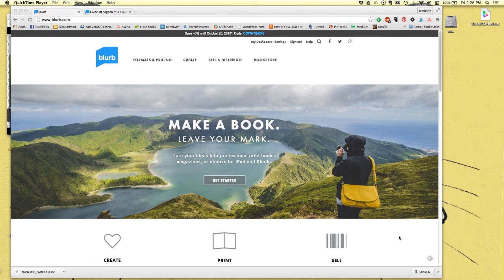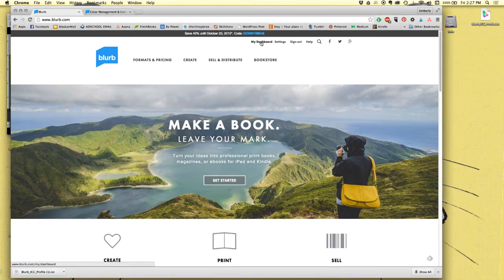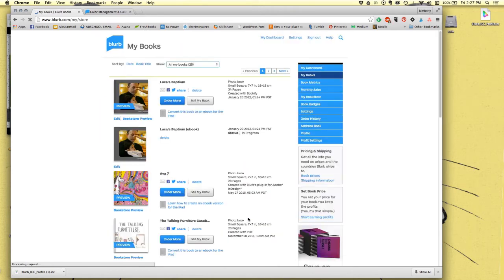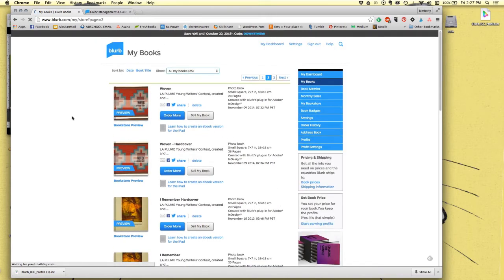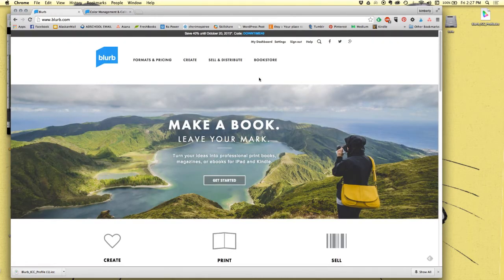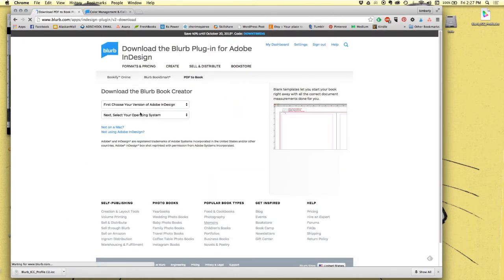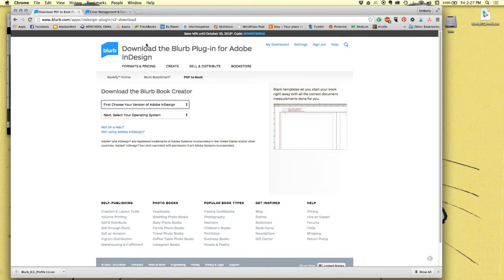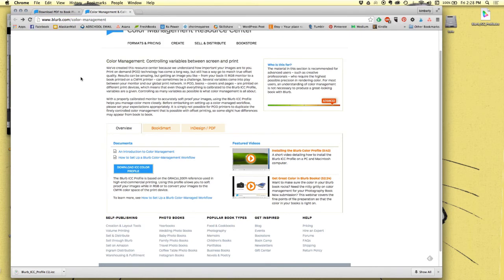2 -- Design and Print a Book with InDesign and Blurb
Video 2
In this series of videos, I will show you how to use the online printing service, Blurb, together with Adobe InDesign to create and print a book.